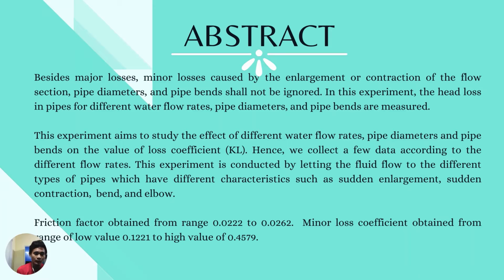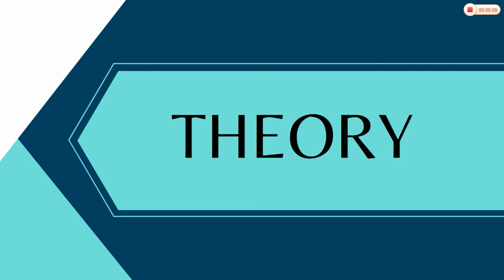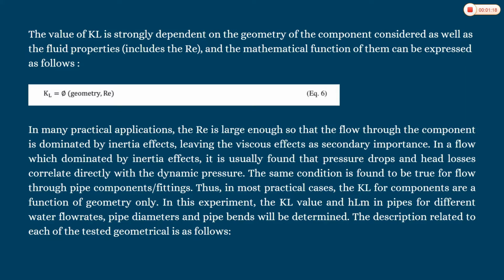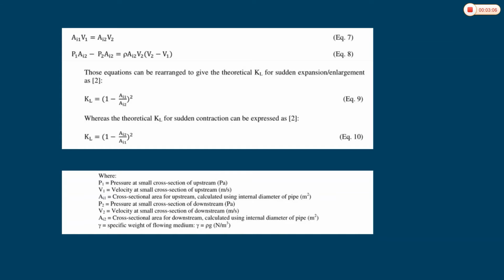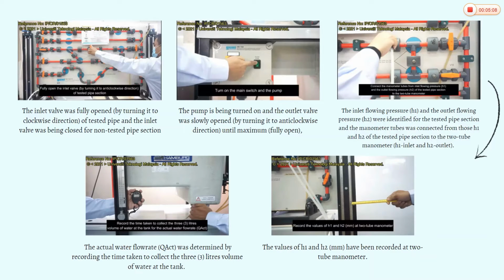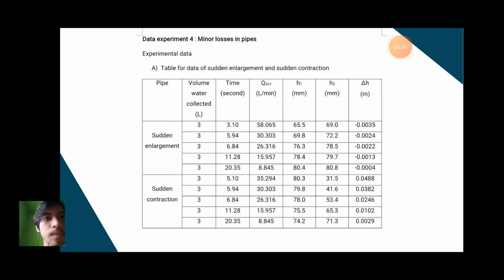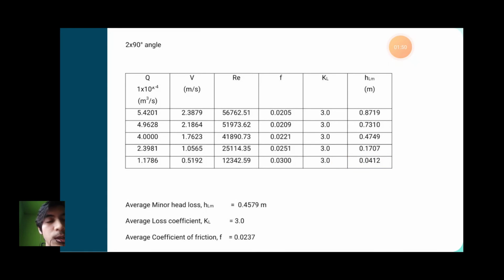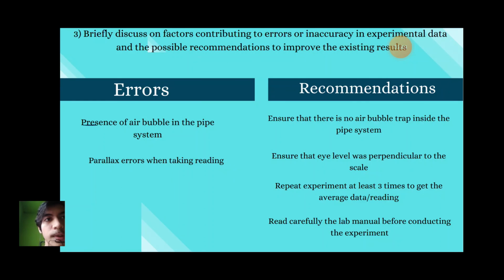G7 : Minor Losses in Pipe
SETP1711-03
LECTURER : DR ARIF SAZALI
GROUP 7
EXPERIMENT 4 : MINOR LOSSES IN PIPE